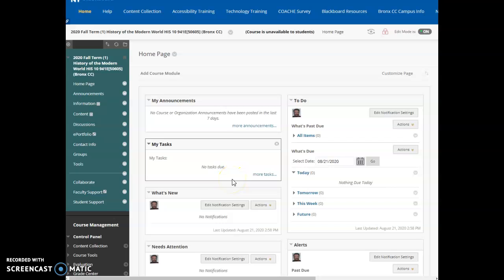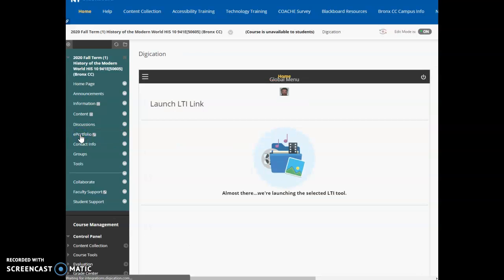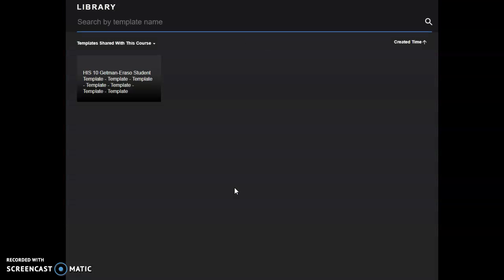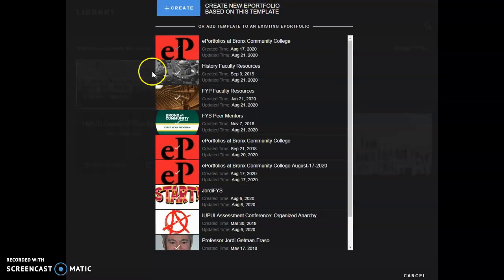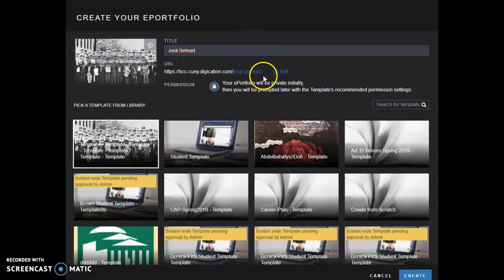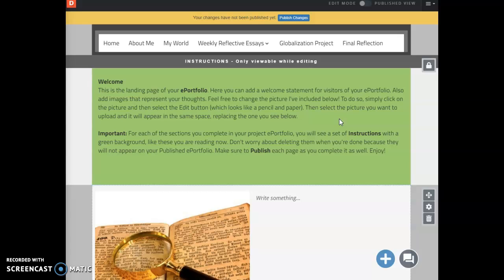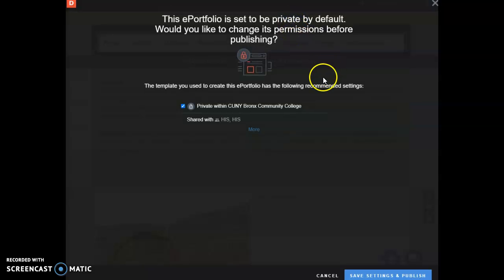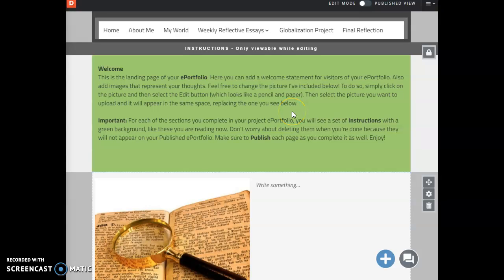Creating eP in Blackboard #2